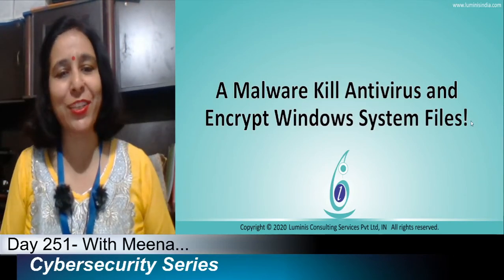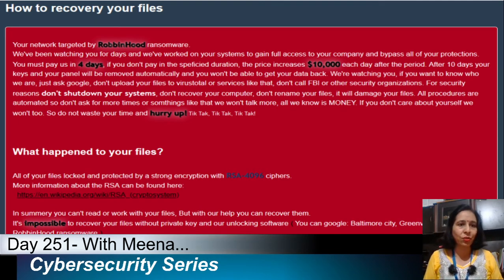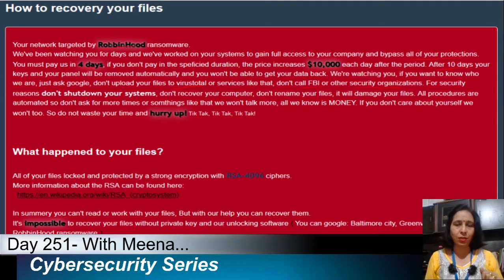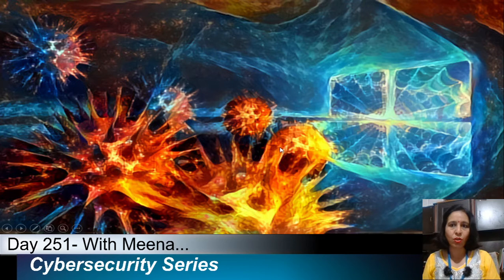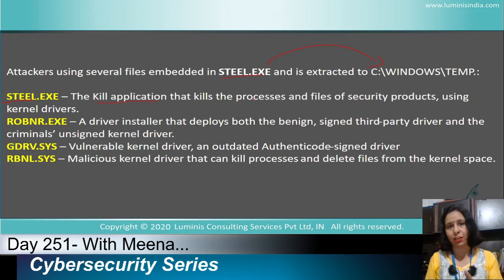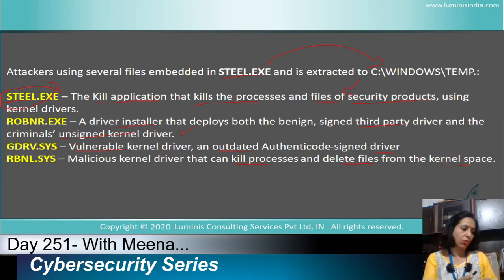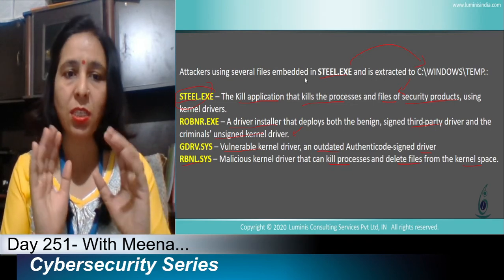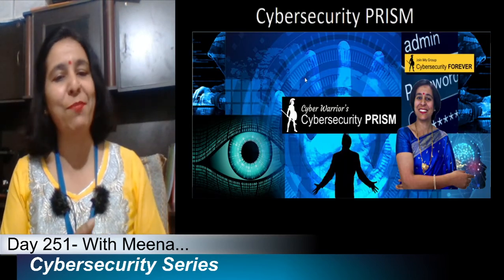Day-251: A Malware Kills Antivirus And Encrypt Windows System Files!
Today I will discuss:
1. How can a malware stop the Antivirus?
2. What is Robinhood malware?
3. How does Robinhood malware work?

Thanks,
Meena
Your 'Cyber Warrior' Friend